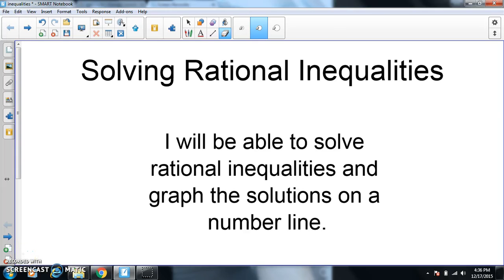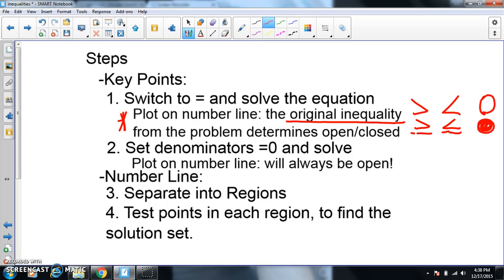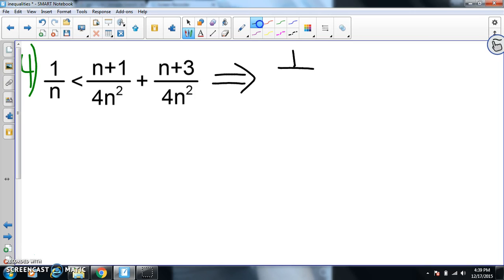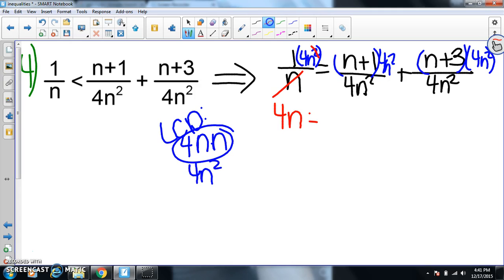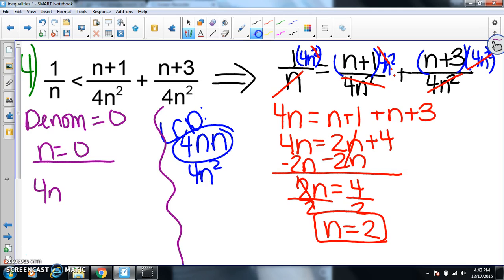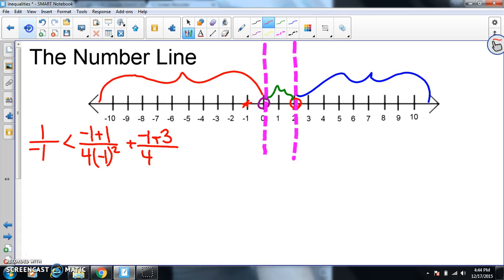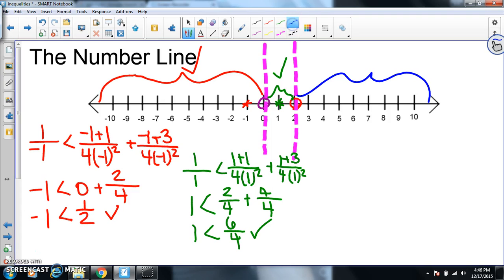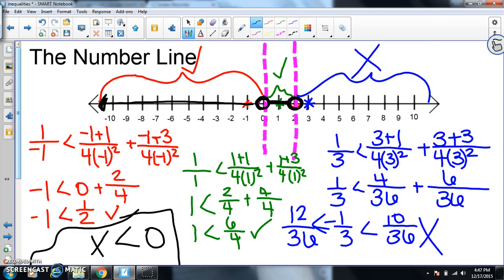Solving Rational Inequalities